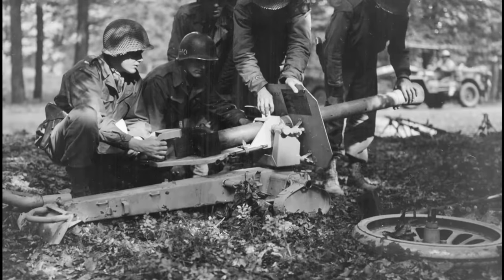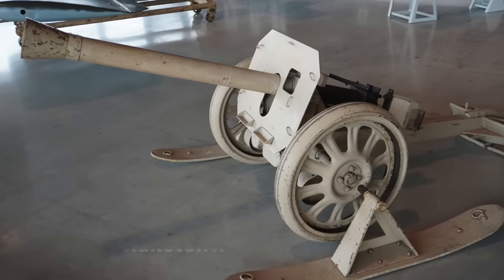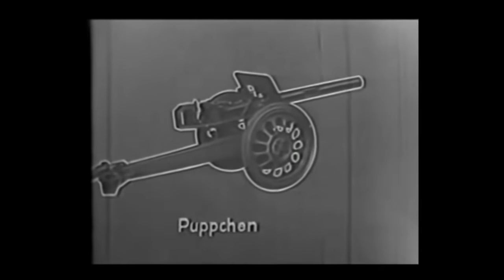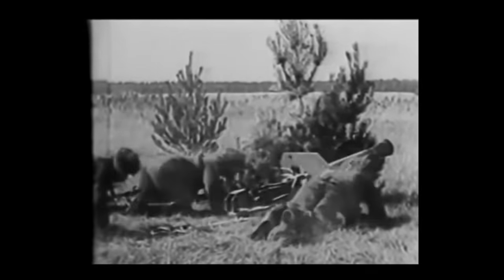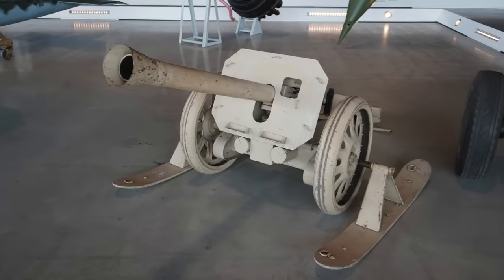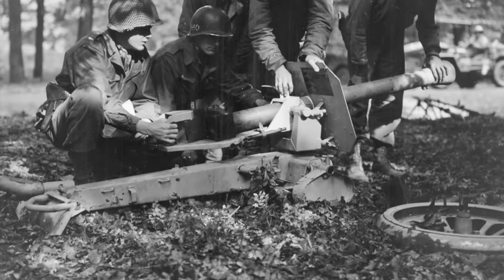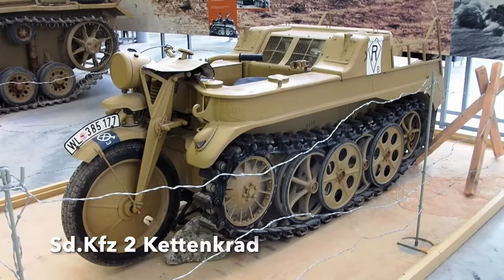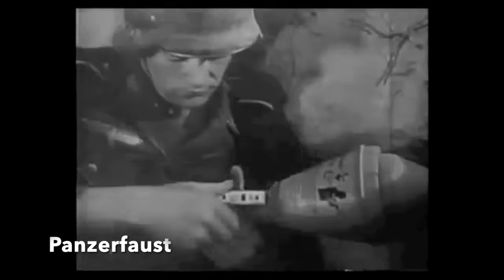Weird WW2 German Rocket Gun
The German use of shaped-charge anti-tank rockets is well-known, particularly handheld systems like the Panzerschrek and Panzerfaust. However, less well-known is the Raketenwerfer 43 'Dolly', a rocket weapon that resembled a tiny artillery gun.

Credits: The National Archives; Library of Congress; Ben Norwood
Primary Source: "Germany's Rocket and Recoilless Weapons", US Army's Intelligence Bulletin, March 1945